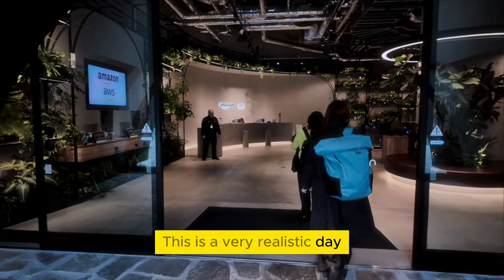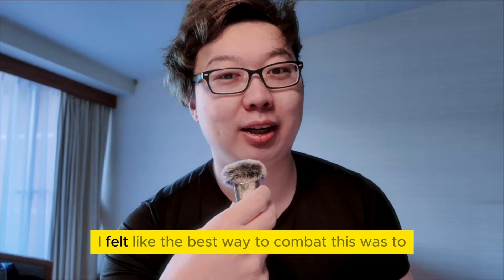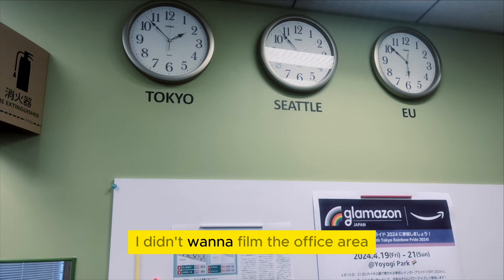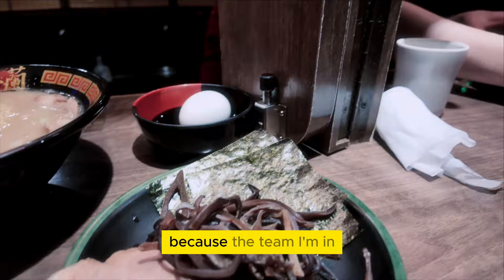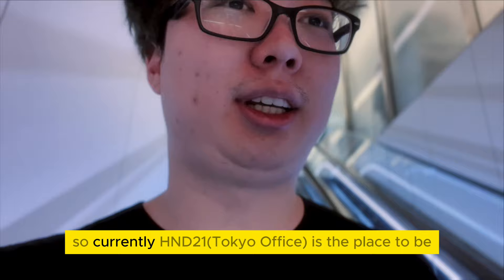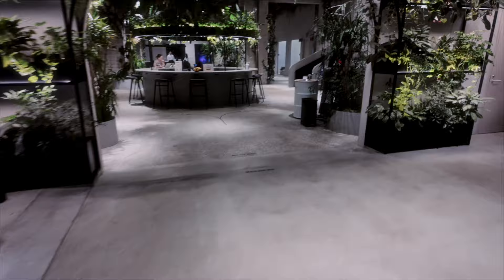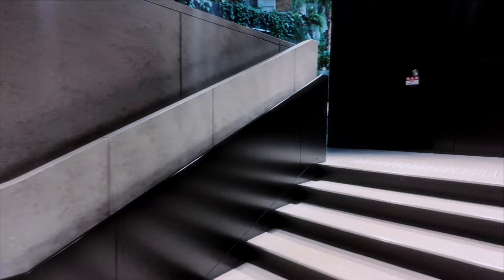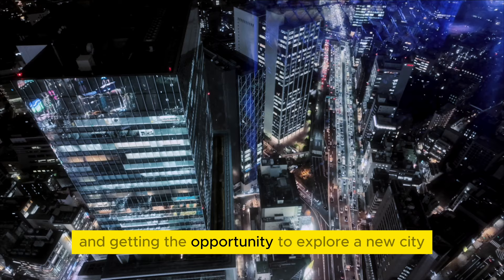Day in the Life of Software Engineer in Japan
Day in the Life of Amazon Software Engineer in Japan
This is a very realistic day in the life of an amazon software engineer in Japan, which includes a tour of the building work areas, free vending machine, bidet, and even an indoor greenhouse office space.

I am on Japan for vacation. This living space has close quarters, with a futon on the ground. Closely beside there is a living room and kitchen.

Imposter syndrome. Imposter syndrome is a person doesn’t feel confident or competent, regardless of what they achieve. They don’t experience the joy of success because they are always waiting for their inadequacy and fraudulence to come to light.

That’s a bit much, but I do feel sometimes I’m scared to go on vacation because of falling behind or out of my routine. Does anyone else feel this way?

As a result, I decided to go to Amazon Tokyo offices for a day to get some work done.

Typically I usually have stand up to start the day, but since I am in Tokyo I just followed my usual morning routine of coding, getting the hardest tasks done in during the morning. Then I’m off to the office.

In the subway everyone in Japan just uses there phone, there is a no talking policy.

I make my way to the amazon office, spending some more time getting important tasks done. Didn’t want to film the office but you get the idea. I found out the kitchen had a free vending machine for green tea, coffee, which was insanely cool.

Then I went to grab lunch at a place called ichran ramen, where you essentially order in the big bar height tables. However, you are sectioned off from others as well as the servers.

My afternoon are usually filled with meetings, coordinating with teammates. If I am oncall I try to help customers deal with increased traffic, since I work on cloud storage. However, I decided to let my imposter syndrome go a bit and explore some more.

I wanted to get to this spot where there is a lot of greenery but was not sure where that was. I asked reception and realized only had ten minutes to catch the last bus. I desperately find this other amazon colleague and he helps me find the bus.

I finished off spending some time going to Shibuya Sky.

Overall, do I still feel imposter syndrome? Yes. A bit more cause I didn’t do anything after lunch. But I’m happy that even on vacation I can be productive, work on youtube, code a bit and still enjoy Japan.